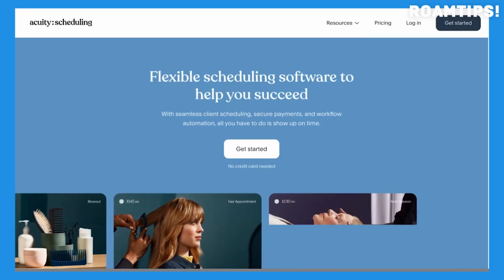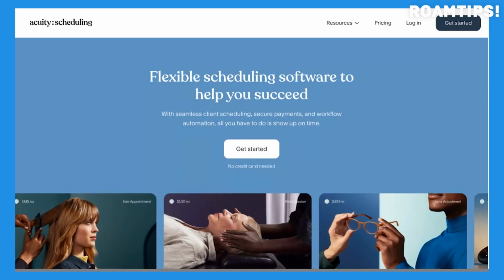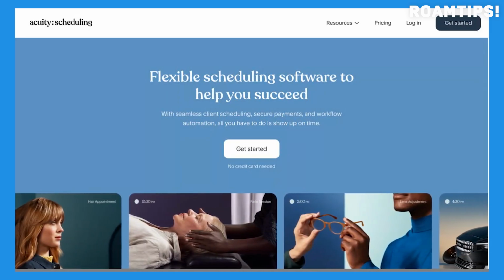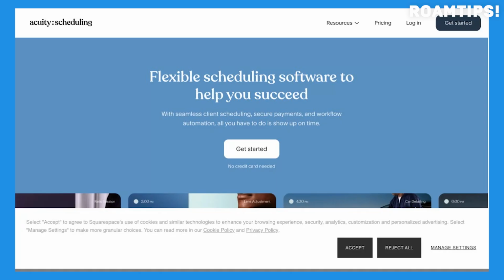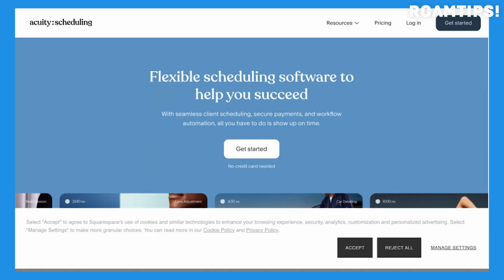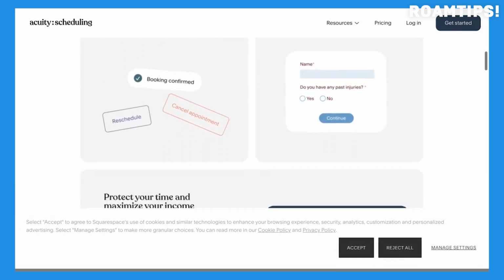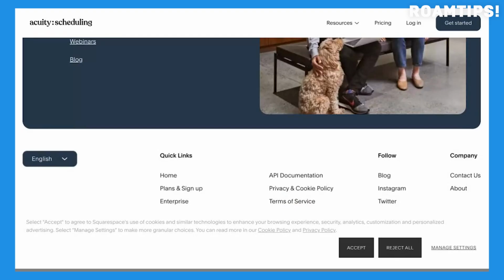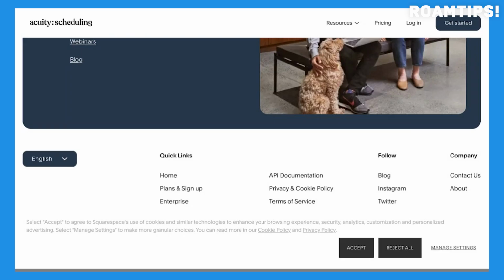Acuity Scheduling Booking Platform Review | My Usage Experience in 2025